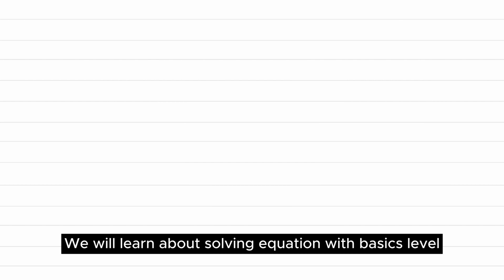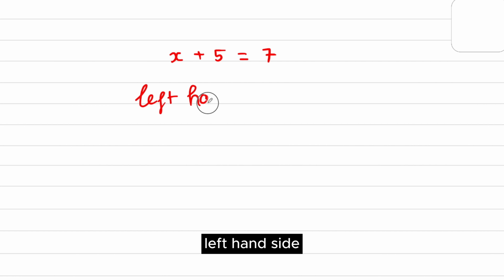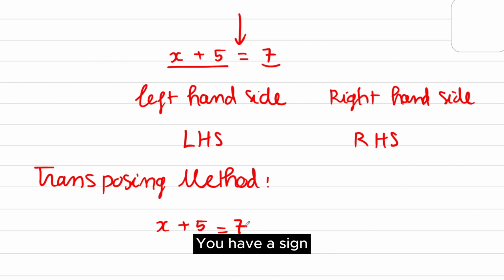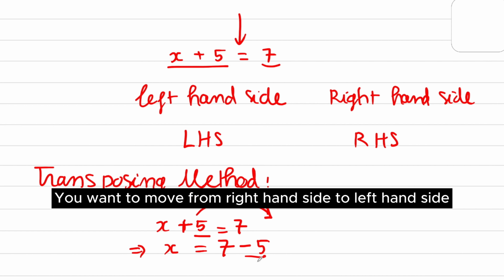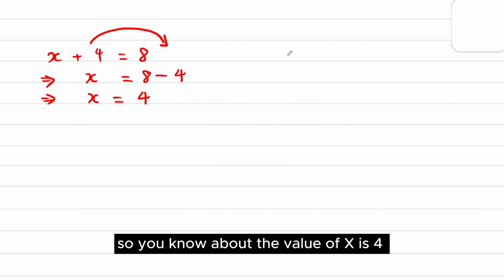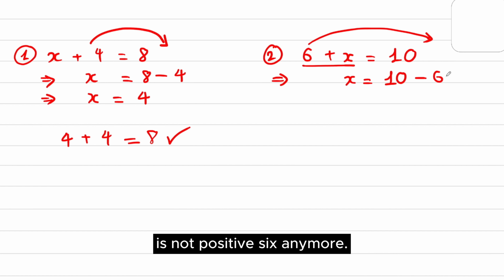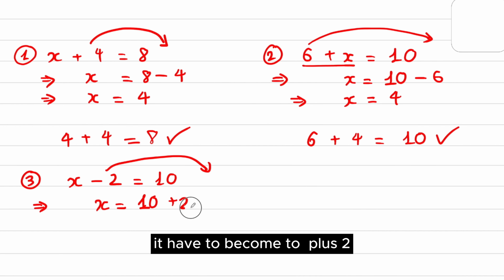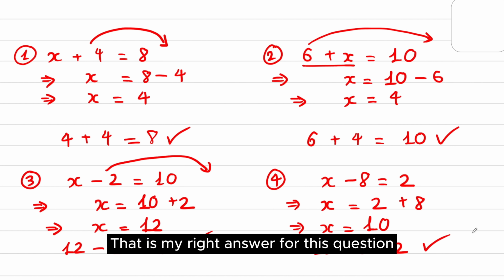Algebra - Linear Equation Ep.1: Solution theory 3+x=5: Solving Equations with Transposing Method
In this intriguing video, we'll delve into the world of algebraic equations, focusing on the equation 3+x=5. Join us on a journey of mathematical discovery as we unveil the Transposing Method—a powerful technique for solving equations.

Have you ever wondered how to isolate a variable to find its value? Get ready to unlock the secrets of equation solving as we tackle the equation 3+x=5 step by step using the Transposing Method. Through clear explanations and real-world examples, we'll equip you with the skills to confidently manipulate equations and reach their solutions.

Whether you're a student looking to master algebraic techniques or someone seeking to refresh your mathematical skills, this video is tailored for you. By the end, you'll not only understand the theory behind the Transposing Method but also see its practical application in action.

Don't miss out on this enlightening journey that promises to enhance your problem-solving abilities and empower you with valuable mathematical insights. Let's dive into the art of equation solving together!"

Timecodes
0:00 - What does the "Equation" mean?| Linear Equation
1:50 - What does the "Transposing Method" mean?| Algebra
3:19 - Ex.1: x + 4 = 8| Solving Equation
4:20 - Ex.2: 6 + x = 10| Linear Equation
5:20 - Ex.3: x - 2 = 10| Algebra
6:37 - Ex.4: x - 8 = 2| Solving Equation